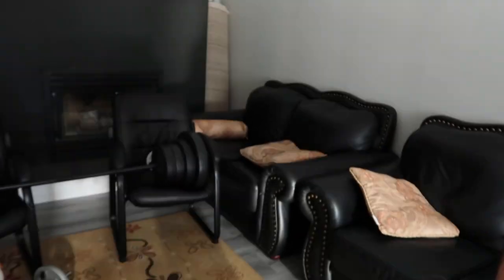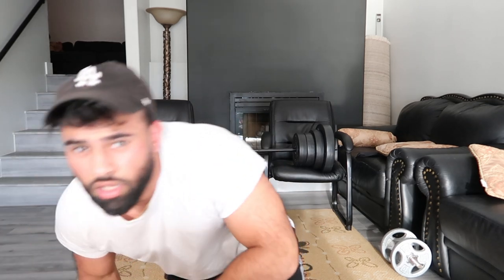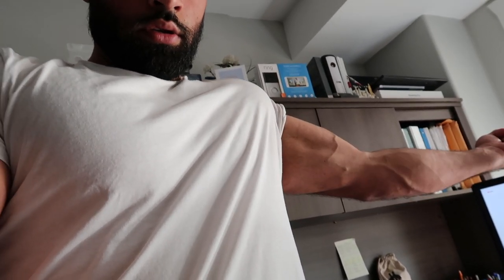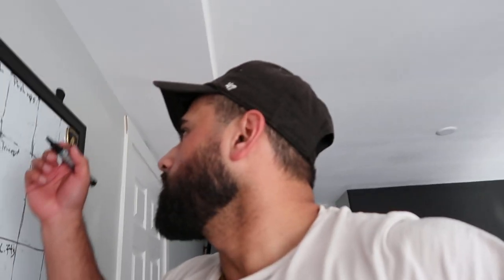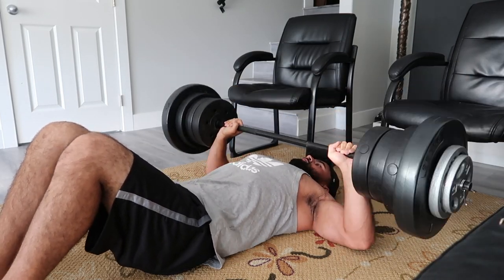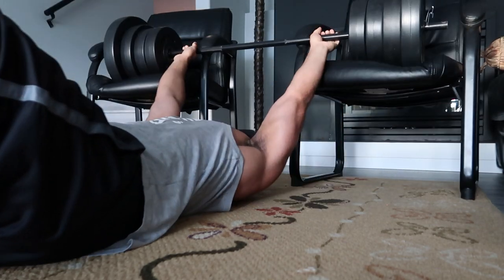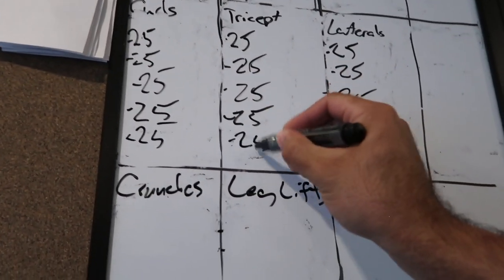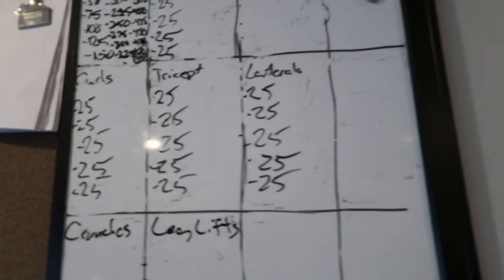1000 Rep Challenge | How To Get A Big Chest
today I challenged myself to do 1000 reps consisting of 500 reps on chest and 500 on more upper body.